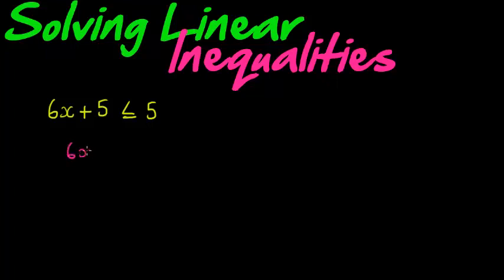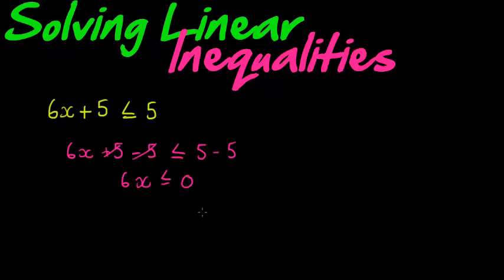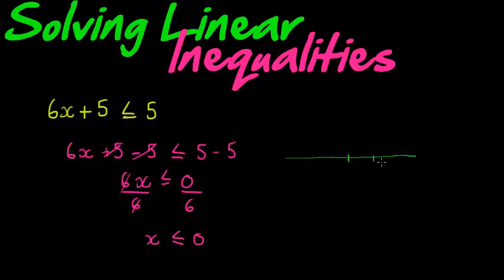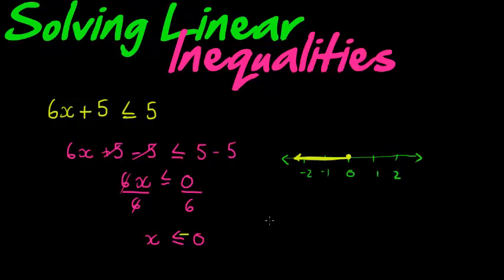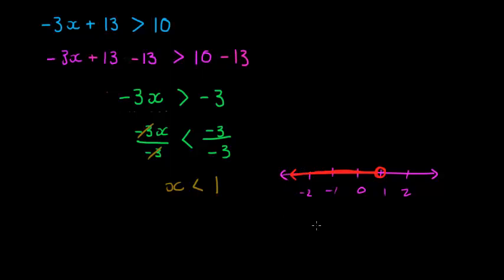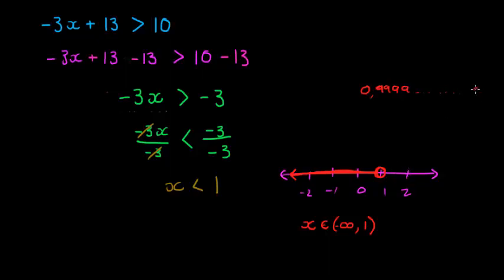Solving Linear Inequalities Examples 1